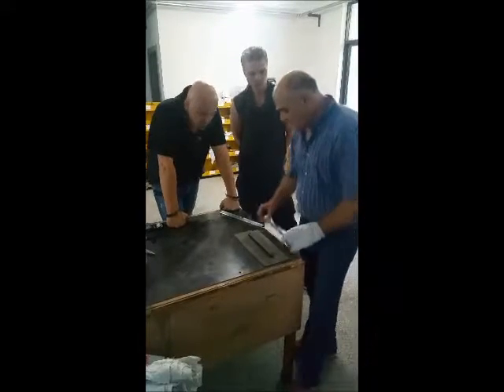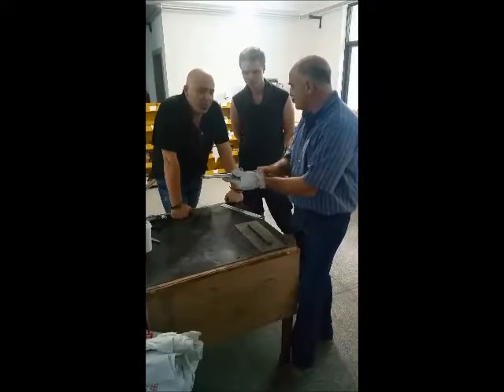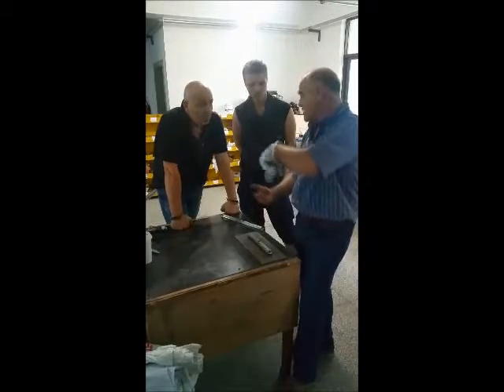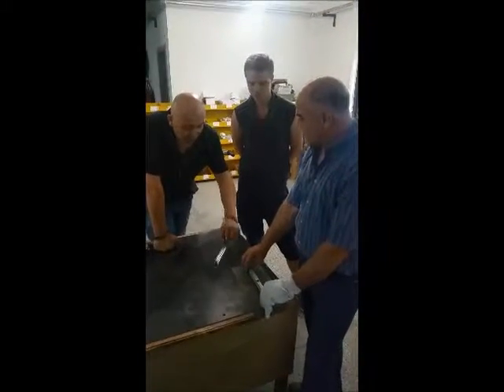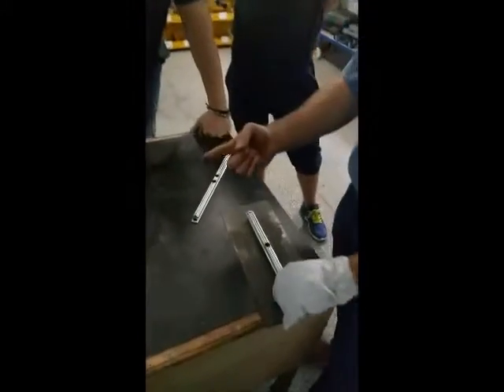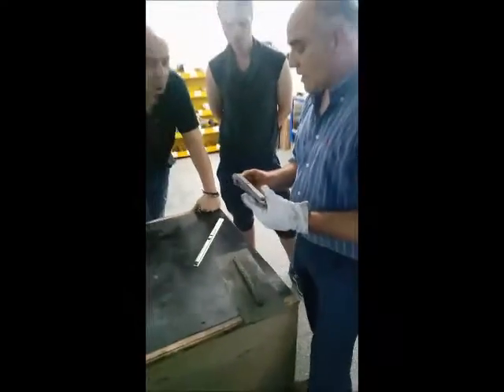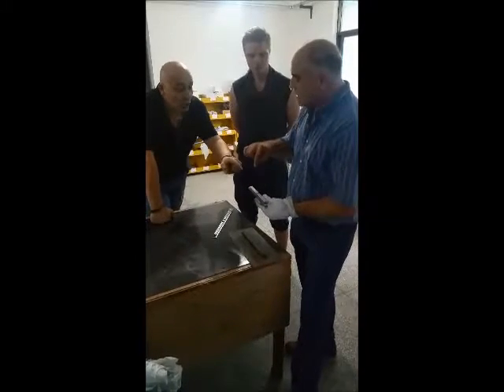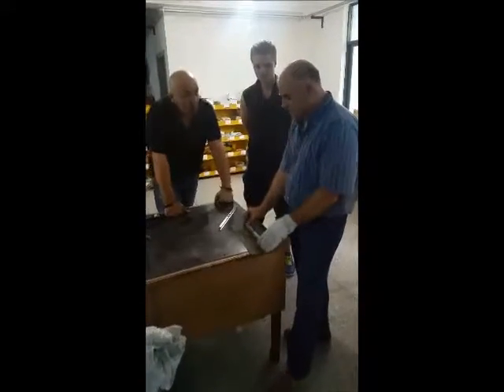POWER TROWEL by FULL TRACK: "BLADE ADAPTORS"